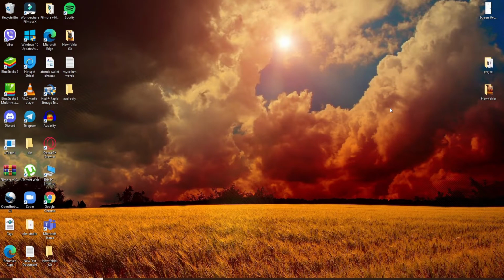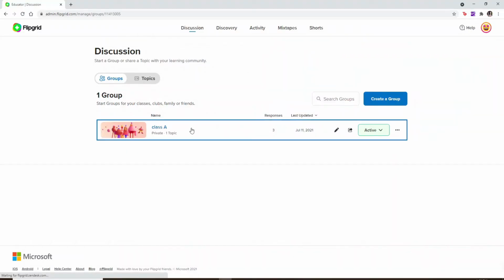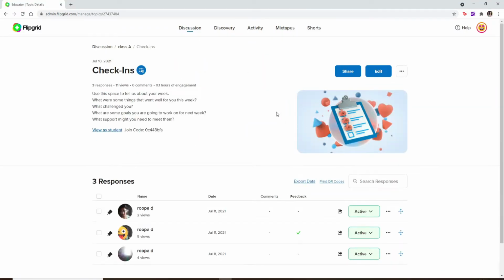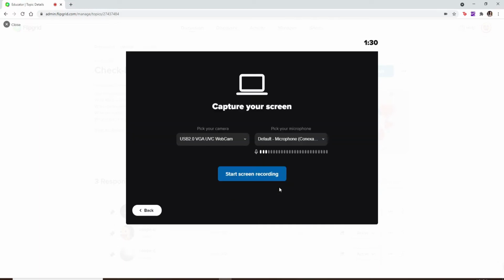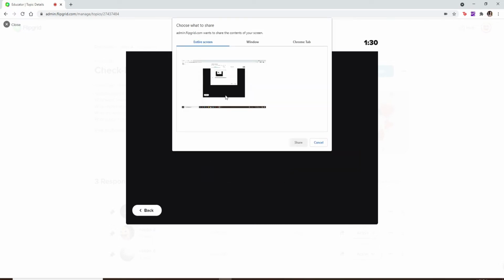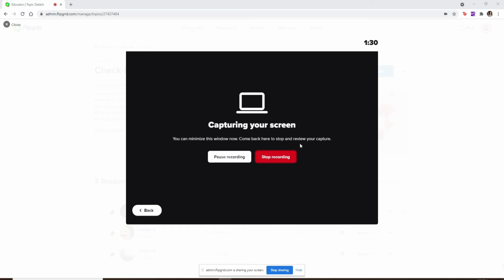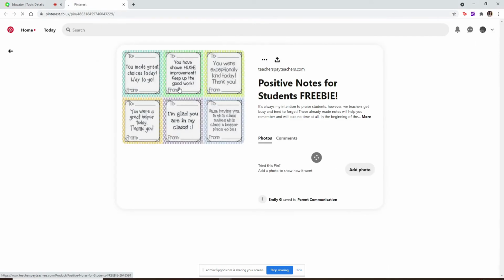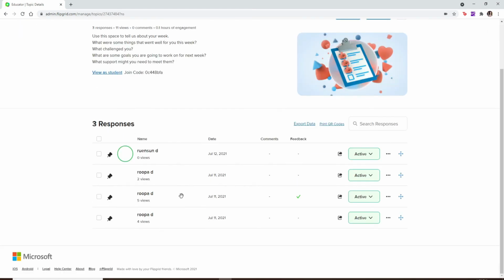How to record screen on Flipgrid? Screen recording on Flipgrid on desktop